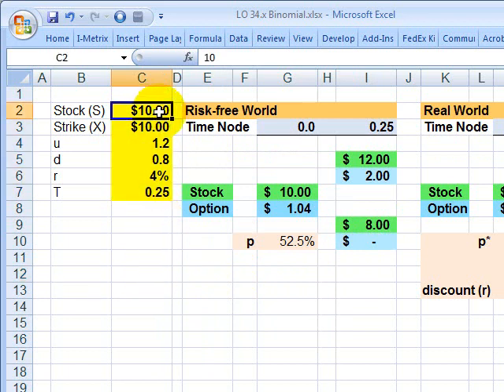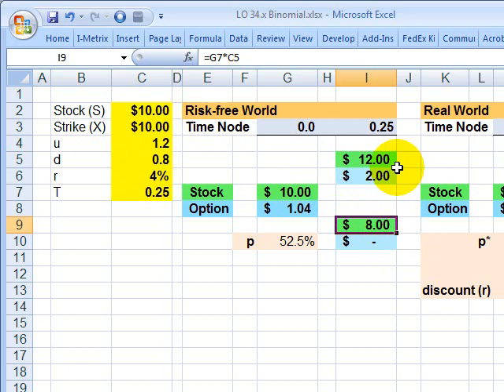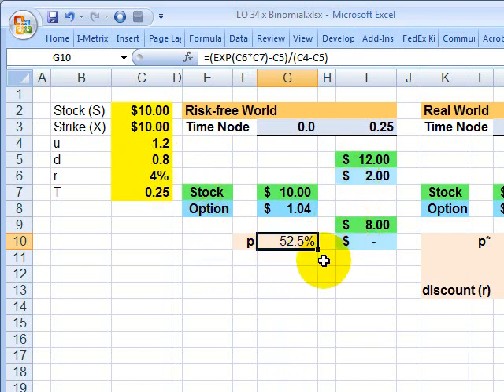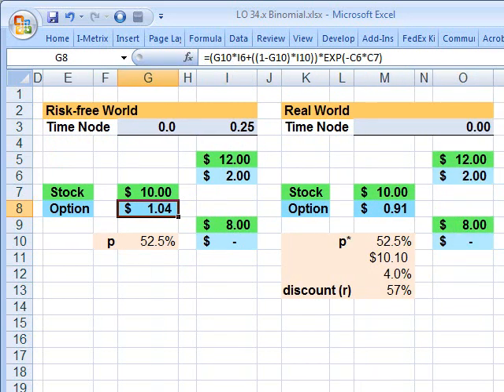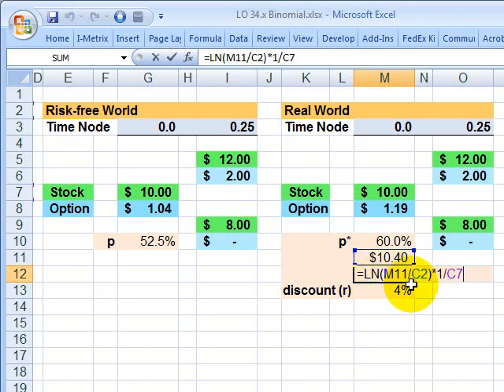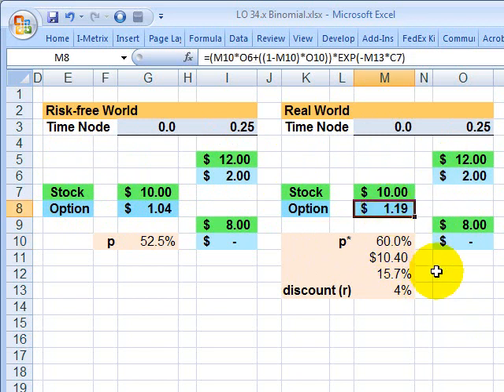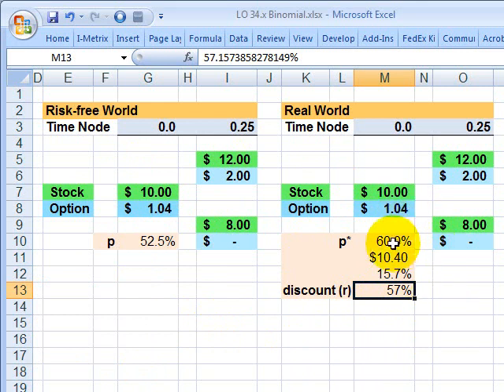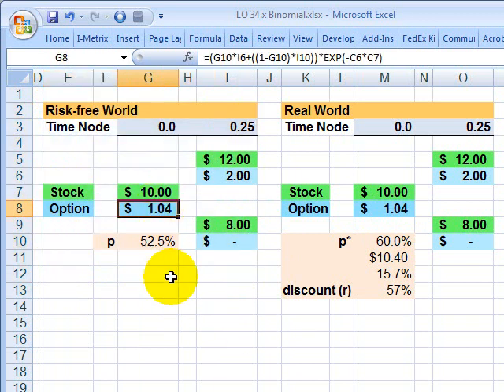FRM: Risk neutral valuation in option pricing model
A difficult idea, but maybe the key idea in option pricing: we can price the option under the riskless assumption and yet it will be valid it the real (risky) world!